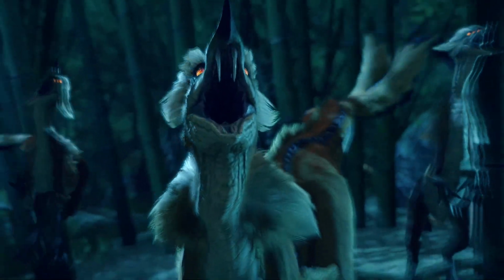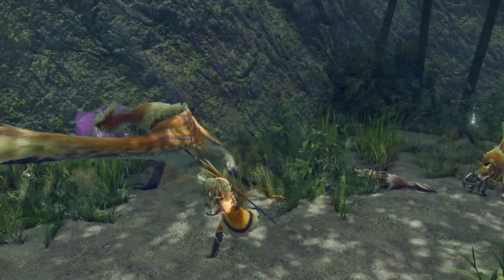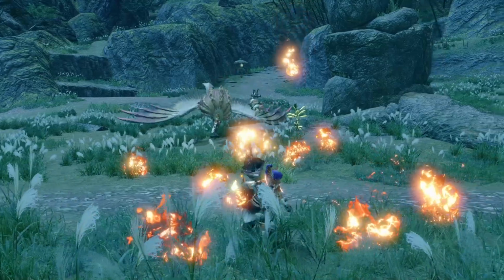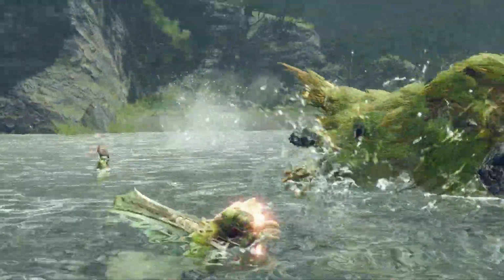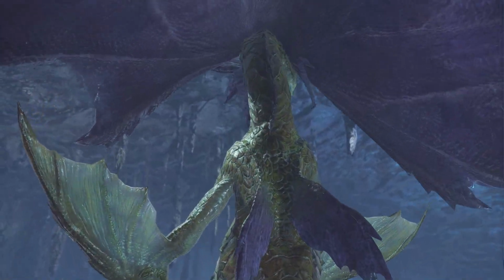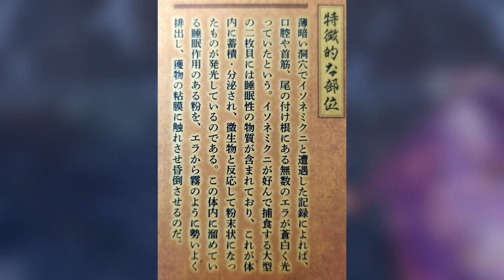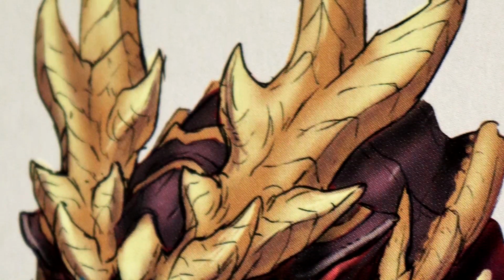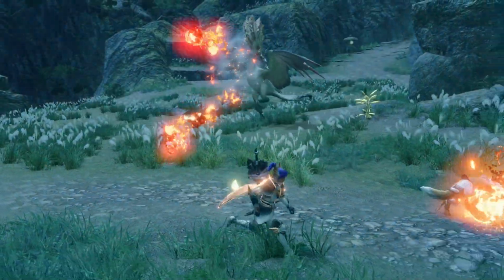BIG THICC BOOK Of Monster Hunter Rise Lore and Ecology - Part 1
Today we'll be looking into lore and ecology covering the released monsters back in Monster Hunter Rise and what information Capcom has revealed regarding this monsters based on their BIG THICC BOOK of Rise Lore

CHAPTERS:
00:00 Intro
00:30 Great Izuchi
01:20 Aknosom
02:15 Tetranadon
03:00 Bishaten
03:45 Somnacanth
04:30 Magnamalo
05:53 Conclusion
06:32 HIT LIKE, SUBSCRIBE AND BELL (:
06:50 Outro